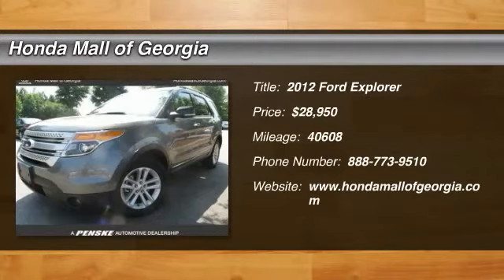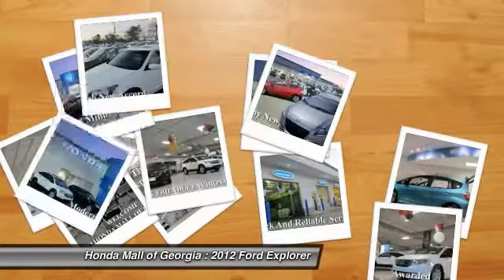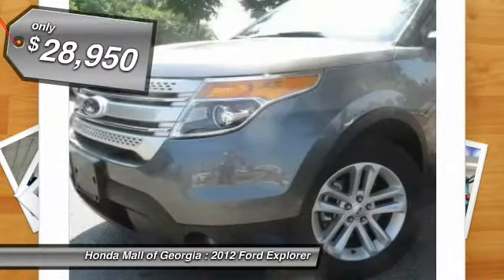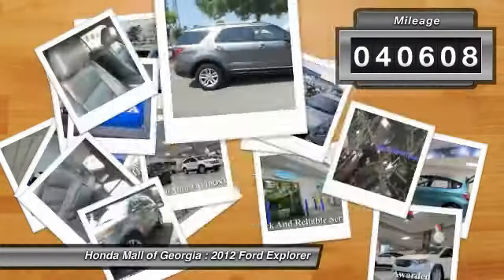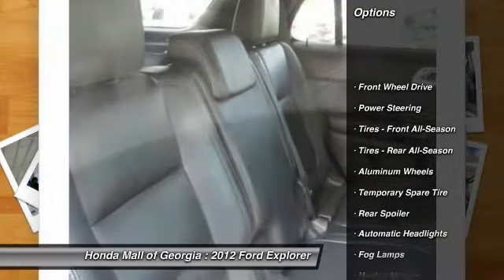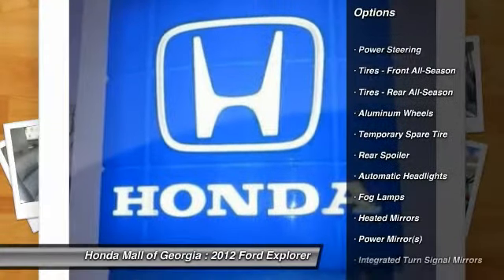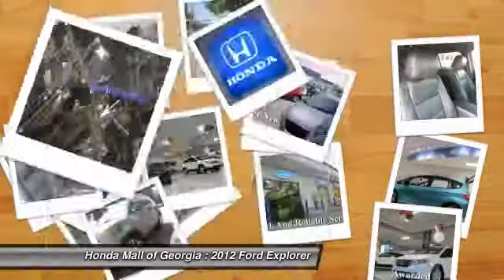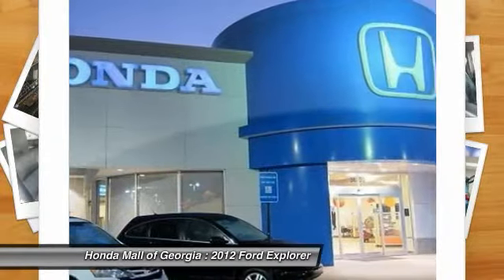2012 Ford Explorer Buford GA 420204A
2012 Ford Explorer XLT - $28950

This 2012 Ford Explorer 4dr FWD 4dr XLT SUV features a 3.5L V6 SFI DOHC 24V 6cyl Gasoline engine. It is equipped with a 6 Speed Automatic transmission. The vehicle is GRAY with a Charcoal Black Leather interior. It is offered As-Is, extended warranty is available. - XLT trim. EPA 25 MPG Hwy/18 MPG City!